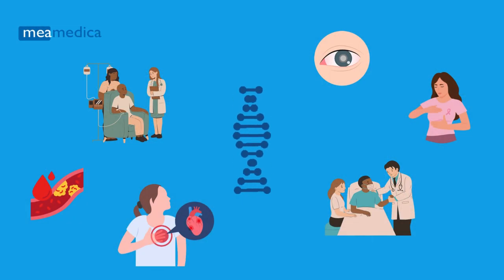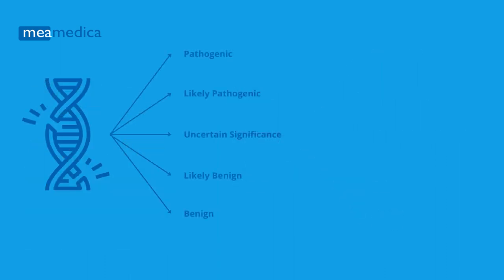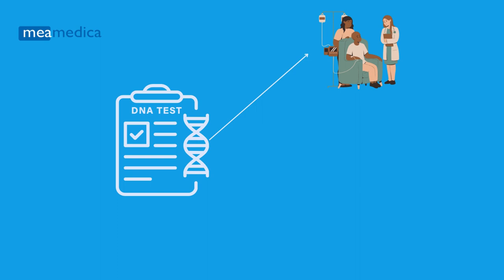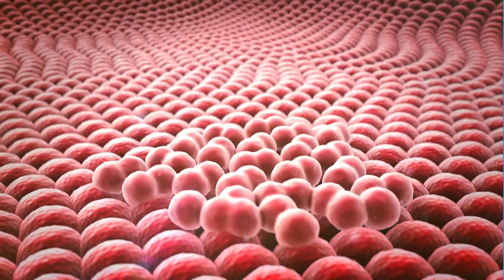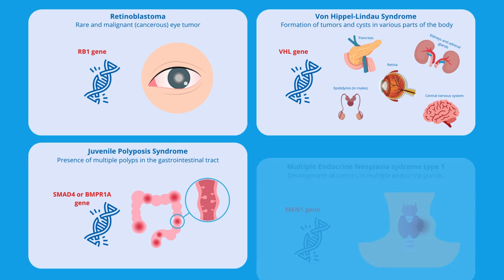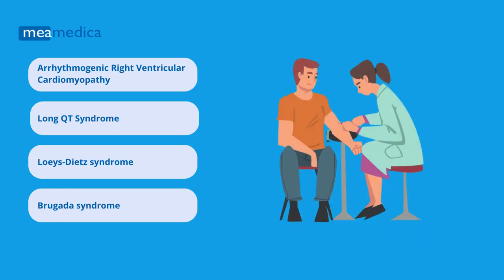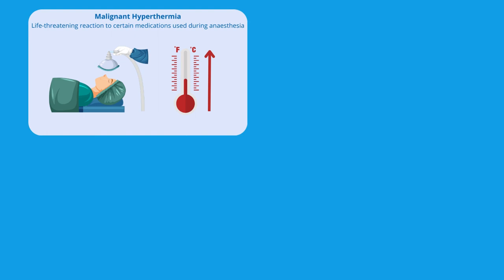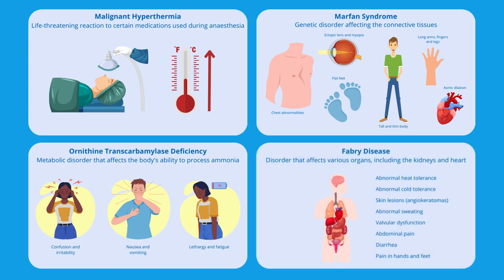Meamedica Personal Health DNA test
Are you curious to know if you might be at a higher risk for certain conditions? Do you prefer to be proactive? We offer insights into your genetic predisposition. Many conditions are known to have a genetic basis. The strength of this link varies, but the American College of Medical Genetics has compiled a list of 59 genes where a variation significantly increases the risk of a condition. These are conditions where early intervention can lead to better outcomes. These genes are referred to as 'actionable genes', meaning there are proactive steps that can be taken.